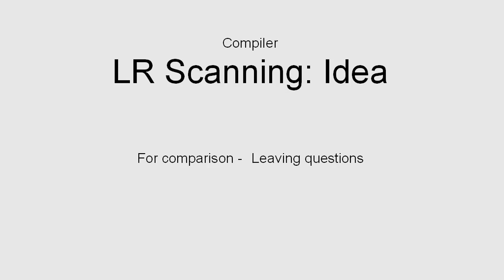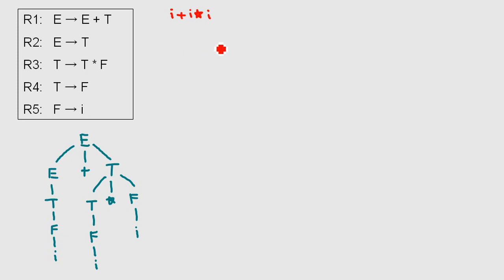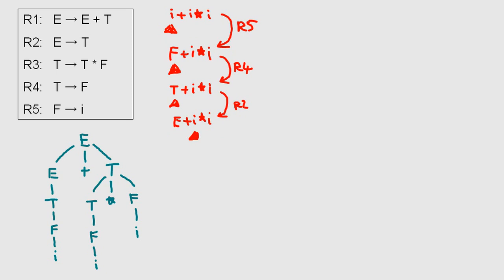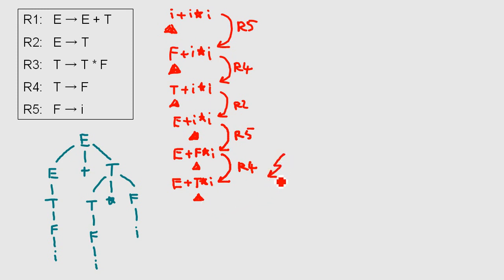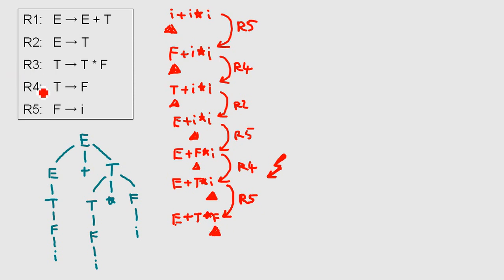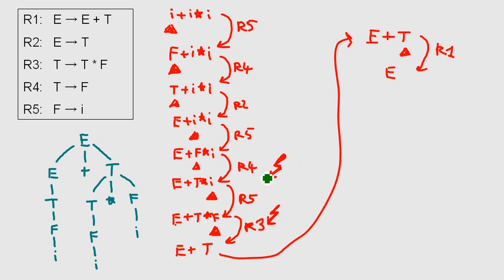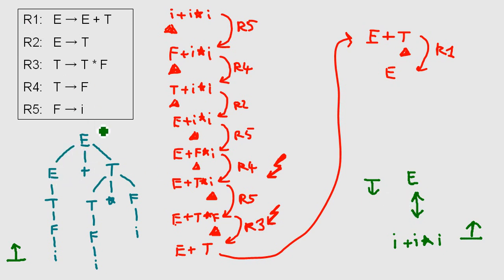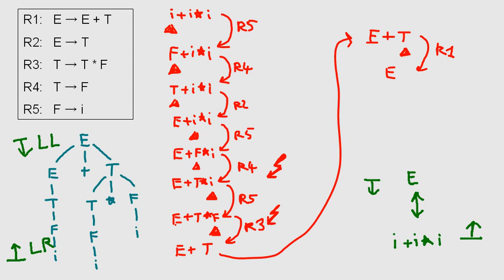Compiler: LR-Scanning: Basic idea